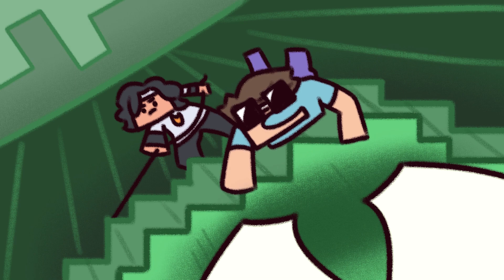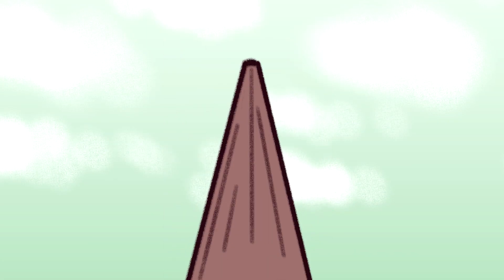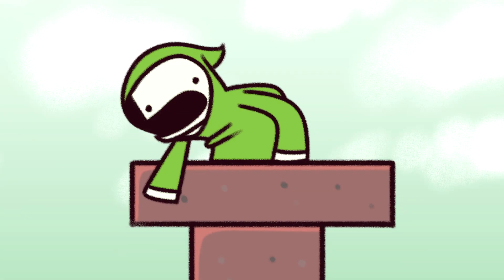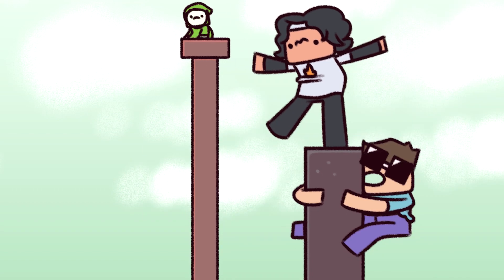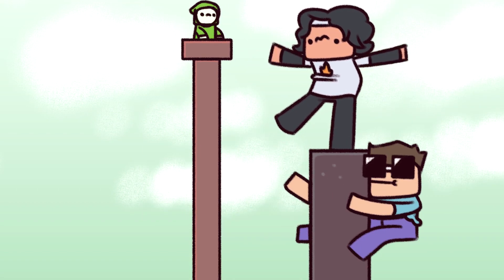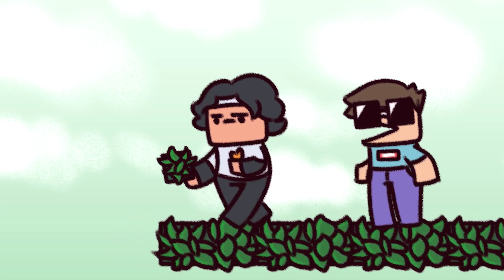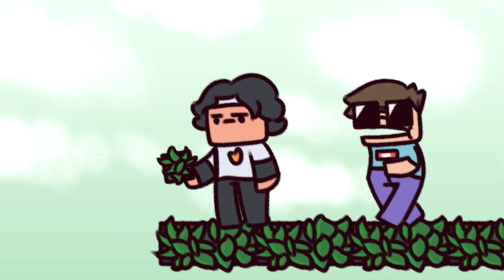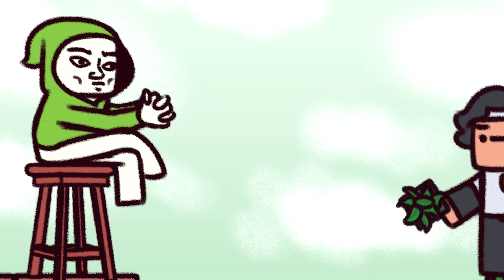Dream in Minecraft ManHunt... except he sucks (Dream Animation)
Dream is one of the best Minecraft players of all time, having the world record for speed running minecraft 1.16 and such, not to mention all the near death experiences in his most popular series; Minecraft Speedrunner vs Hunters... but what if he just sucked... Featuring Dream, SapNap and Georgenotfound and also Badboyhalo in the thumbnail :)